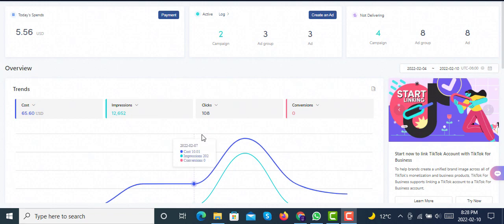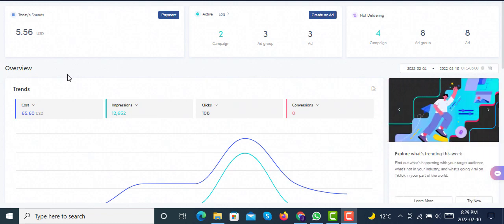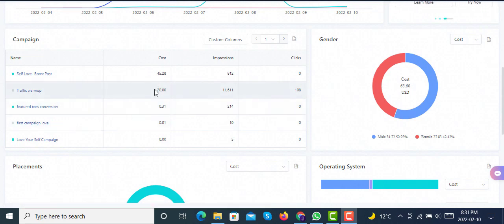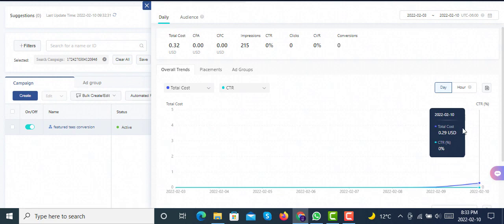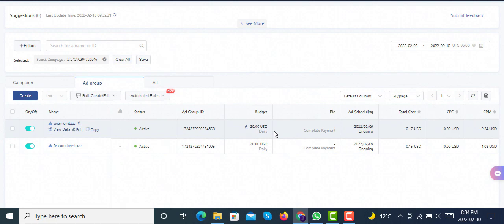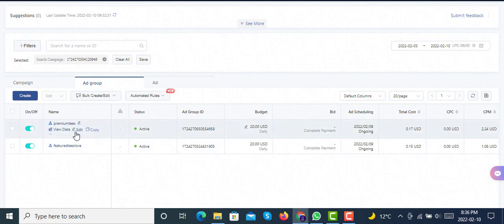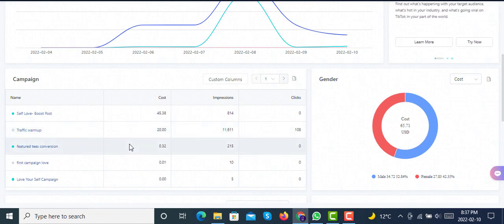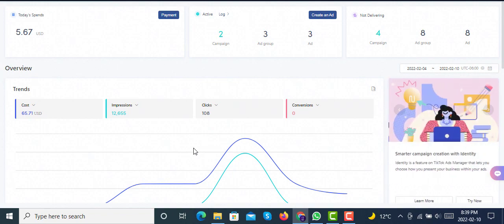Tiktok ads not spending money for Shopify conversion campaign 2022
Tiktok ads not spending money for Shopify conversion campaign
How To Run TikTok Ads For Your Shopify Dropshipping Store In 2023
I discuss How To Run TikTok Ads For Your Shopify Dropshipping Store In 2023. This is a beginner friendly step by step tutorial that will help you set up your tiktok ads the right way so you don't waste your time and MONEY!
how to find winning products on pipiads shopify tiktok spy tool
"ECOMMPREMIUM"
How to Create a Shopify Dropshipping Store step by step 2022

A step by step guide, A to Z, on how to create a profitable Shopify Dropshipping branded store from scratch in 2021 In this video, you will learn everything you need to know to create a successful Shopify Branded store
shopify Course Tutorial 2022
how to start a shopify dropshipping store
How to Run Tiktok Ads For Shopify Dropshipping Store in 2023
how to create a tiktok ad campaign | How to Run TikTok Ads 2022 - TikTok Advertising Tutorial👇👇👇
how to start shopify dropshipping with no money step by step

how to start shopify dropshipping step by step 2022